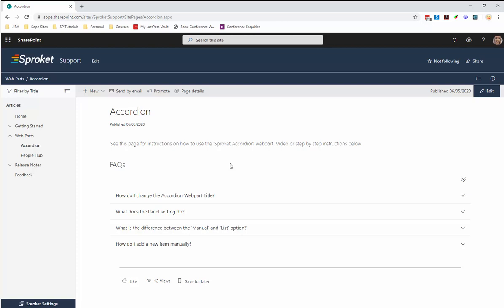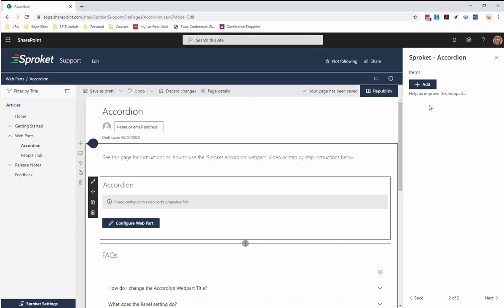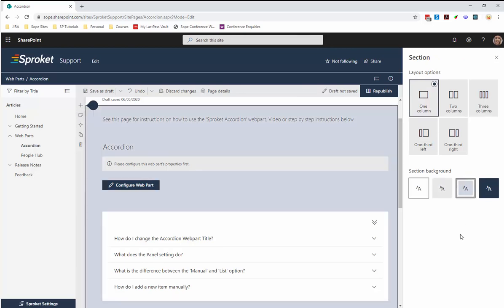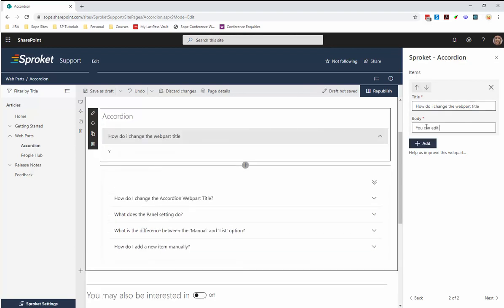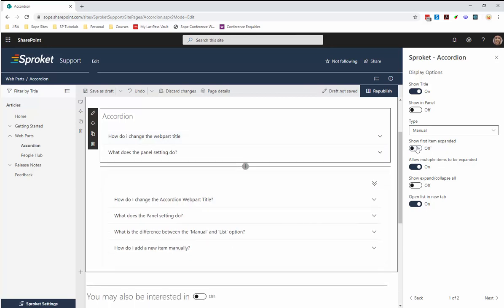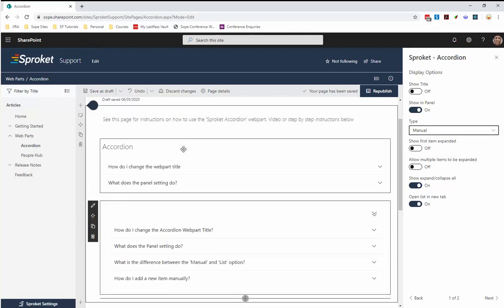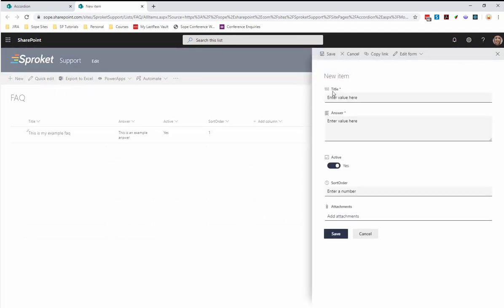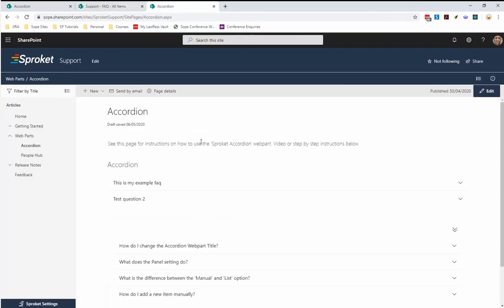Sproket web part: Accordion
In this video you will learn how to use the Sproket Accordion web part and what its intended use is